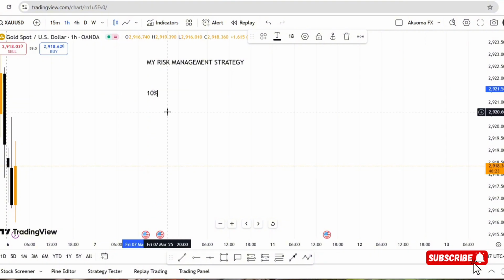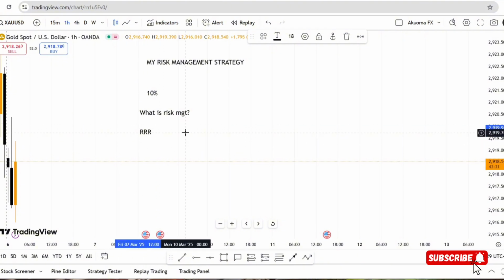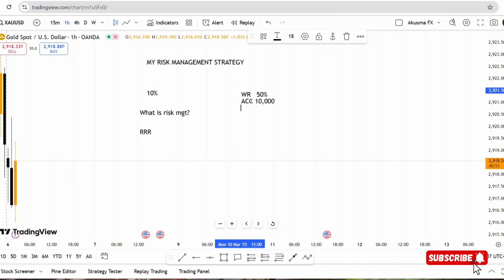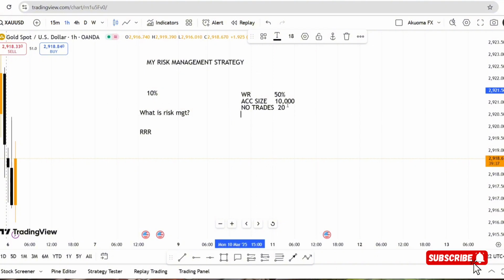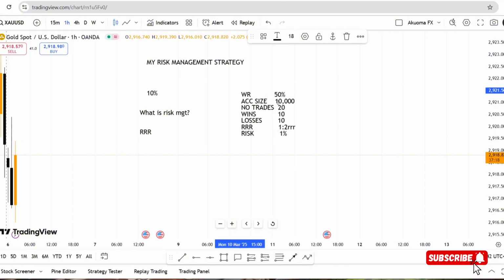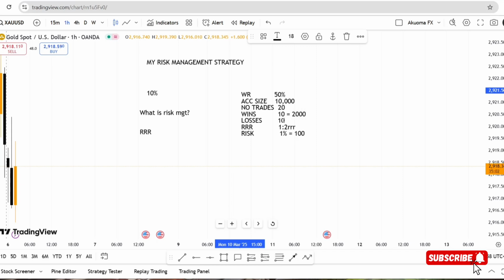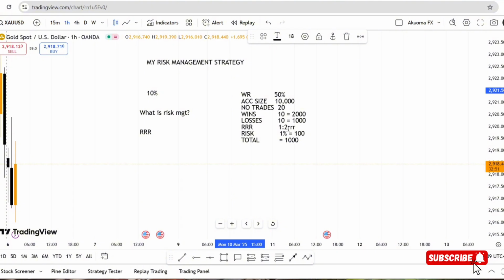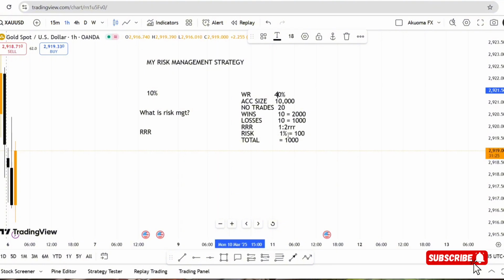My Proven Risk Management Strategy for Consistent Trading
In this video, I shared my forex risk management strategy that helped me minimize losses and maximize profits in the forex trading market